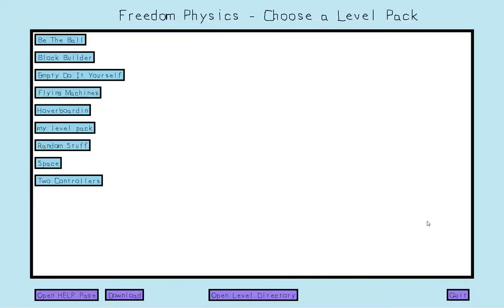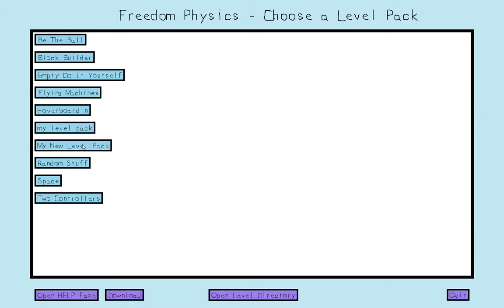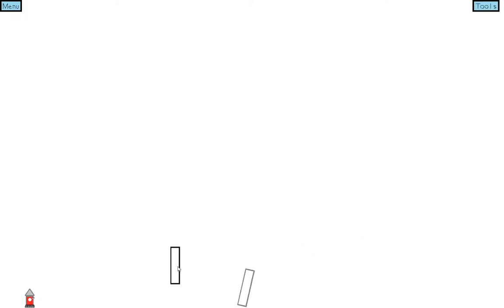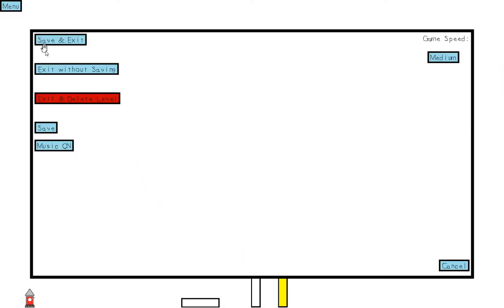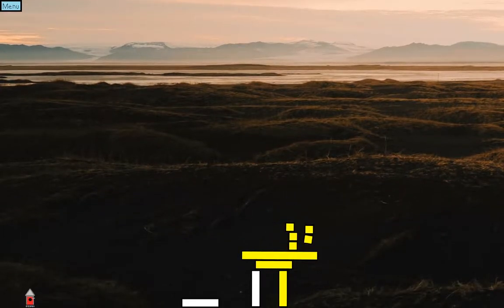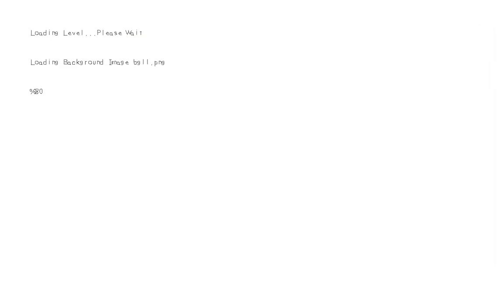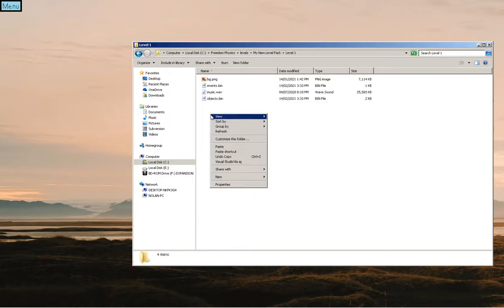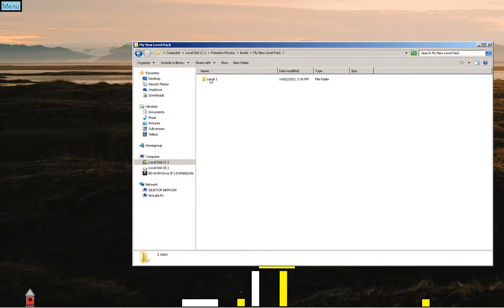Creating Levels - Basics - Freedom Physics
This video is part of the how to documentation for the game Freedom Physics.

This video explains the basics of how to create levels & level packs, the directory structure and some examples of what files are stored and can be put into level directories etc.